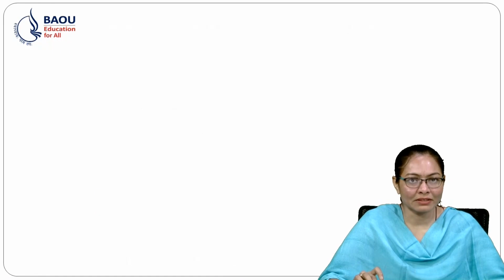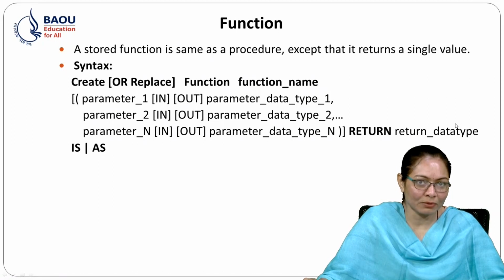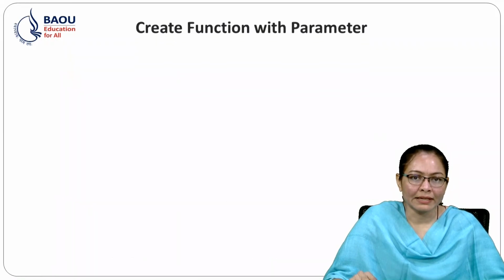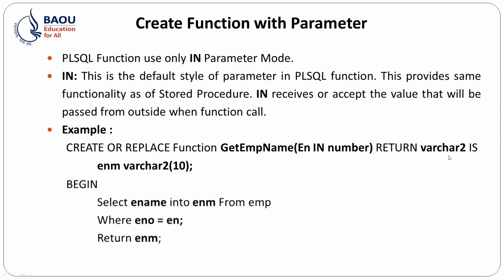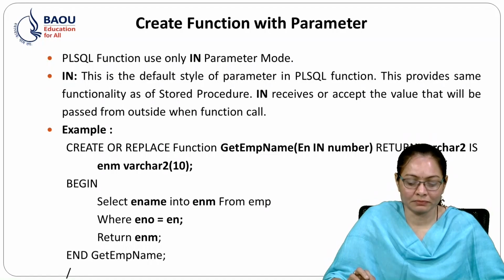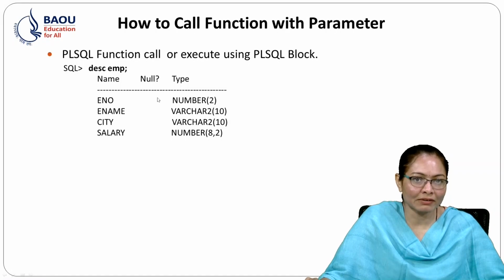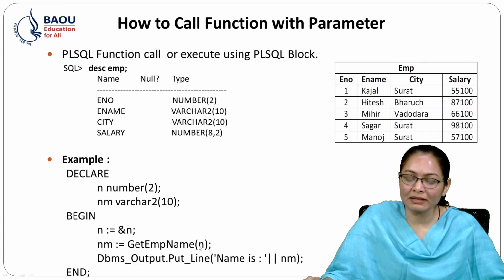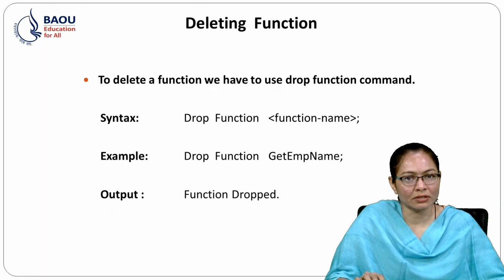MSCDS-102 RDBMS | Block-3 Unit-2 | Stored Procedures and Functions | Part -4